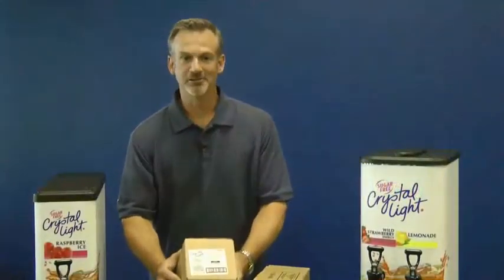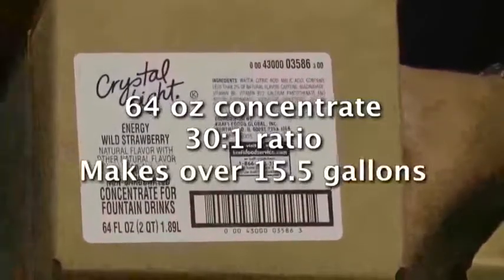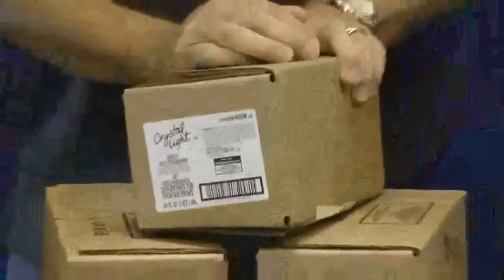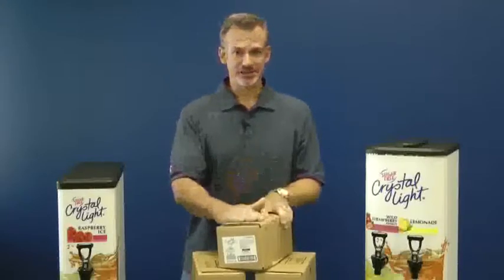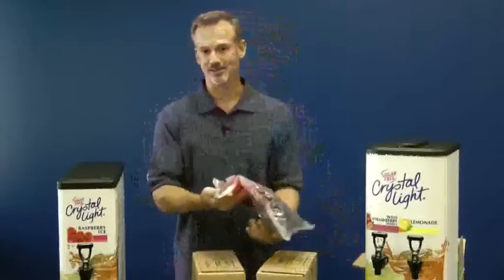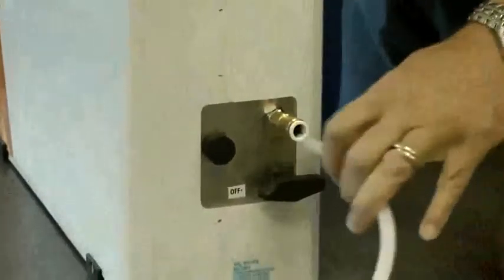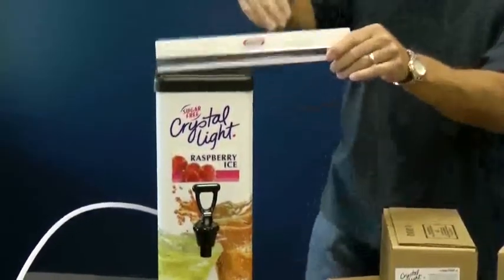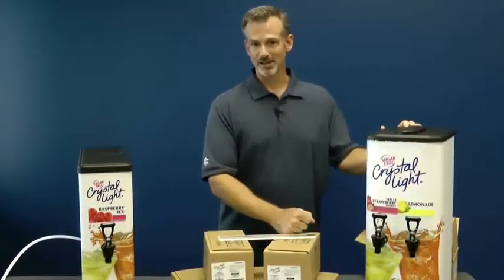Crystal Light Bag-in-Box 101